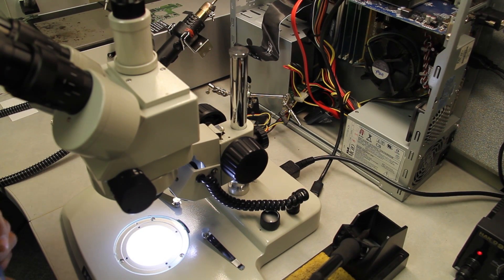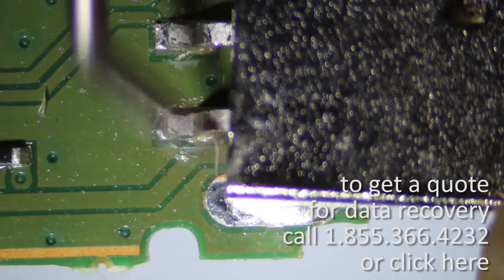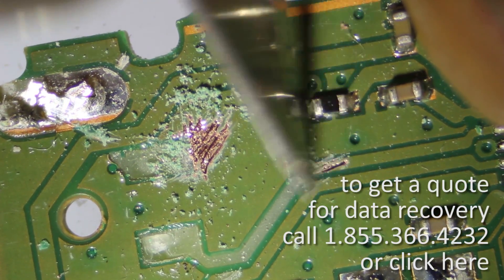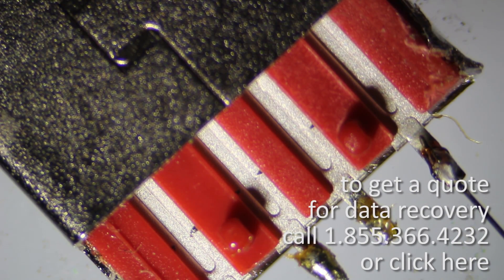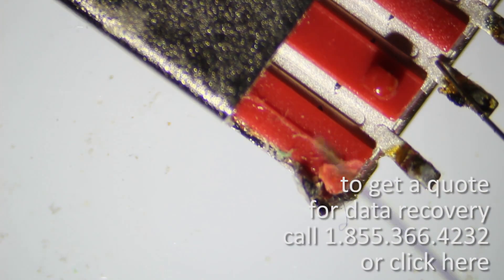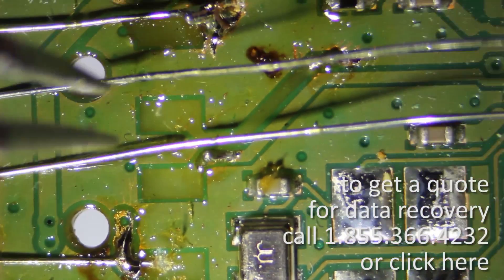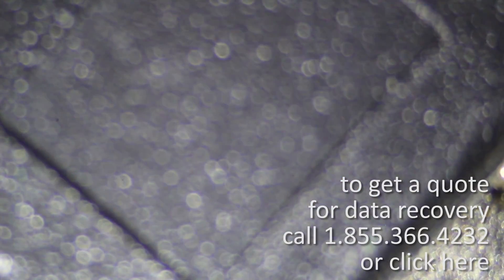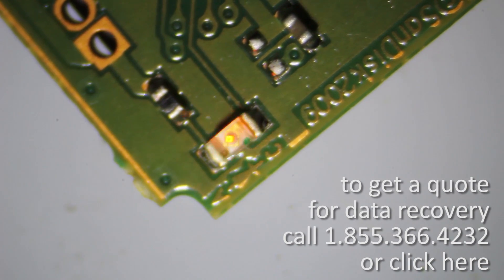How to recover lost data from broken USB flash drive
USB flash drives have become the go-to for backing up and transferring data. They're small, portable and compatible with almost any computer. While they might seem invincible, they do break and wear out. When this happens, all the important data you have stored on it is not recognized anymore.

This doesn't mean your data is gone for good. Data recovery is possible on a broken flash drive. In many cases, the problem is just a damaged connector. From poor design to regular wear and tear, damaged connectors are fairly common. With the right tools and knowledge, you can repair the broken USB connector and recover your lost data.

The Recovery Process

Before you start, ensure you have a clean area to work and plenty of light. The first step is to gently pry the plastic casing apart to reveal the connector. You should quickly be able to tell if the connectors are damaged. If they are lose, crooked, disconnected or bent, the connectors need to be repaired. The connectors allow the device to be read by a computer.

Use a small knife to pry the plastic enclosure at the seam and remove the printed circuit board. Once removed, use the edge of a knife to scrape away the coating on the board to expose the copper underneath. Only a small amount needs to be exposed in order to add new connectors.

Add a small bit of solder to the exposed areas. Add solder to the new connector pins or the old ones if you're able to reuse them. Connect a short wire (the shorter the better as it makes it easier to solder on to the board) to each connector pin.

The next step is to attach the wires to the board. Start with the two outside wires and align them with the two outside copper areas. Solder the wires in place. Cut the excess wire off to avoid any shorts.

Once the outer wires are connected, attach the two inner wires the same way. For best results, use tweezers to hold the wires in place while your solder them. Once again, cut any extra wire off.

Recover Data

Instead of connecting the USB flash drive to a computer, use a USB extension cable. This makes it easier on the new connections. If the connectors work correctly, you'll see the LED light on the USB board blink once it's connected to a computer. Copy all data from the drive onto your computer.

If you use HDD Recovery Services, we'll upload the data to our servers for you to download at your convenience.

We'll Handle The Work For You

If you're not comfortable doing the recovery yourself or if you attempted it and the USB flash drive still doesn't work, contact HDD Recovery Services by clicking the lower right corner of the screen in our video. Our experienced data recovery technicians will repair the connector in our main lab in Ottawa, ON.